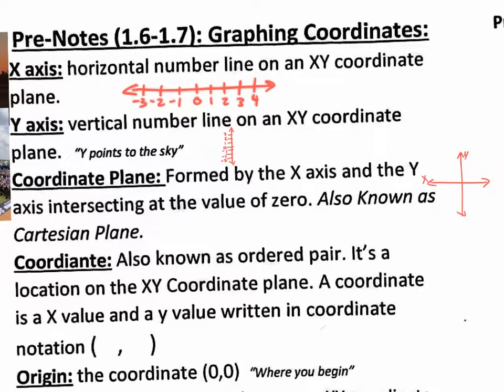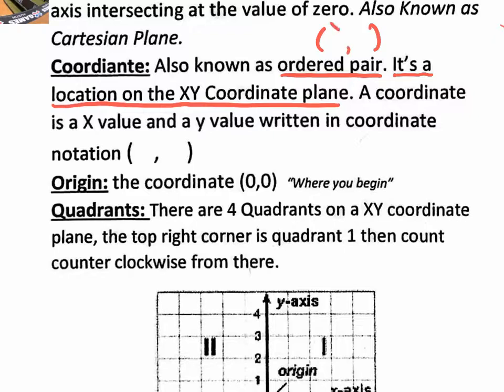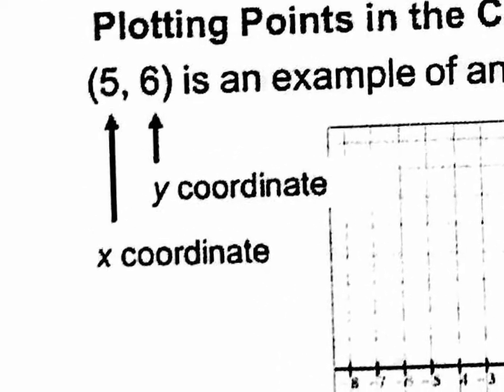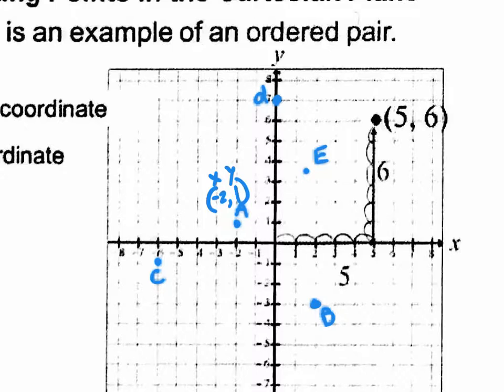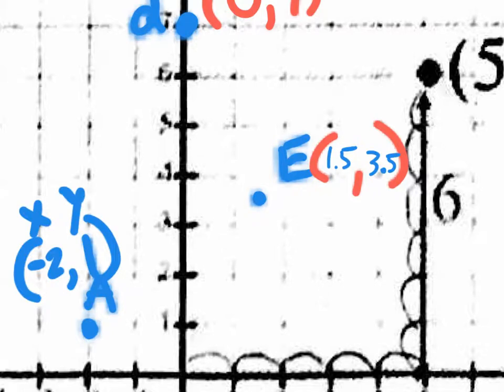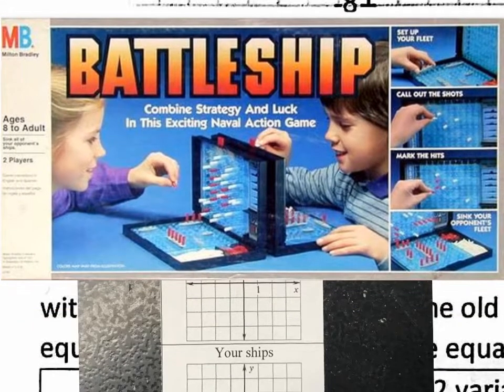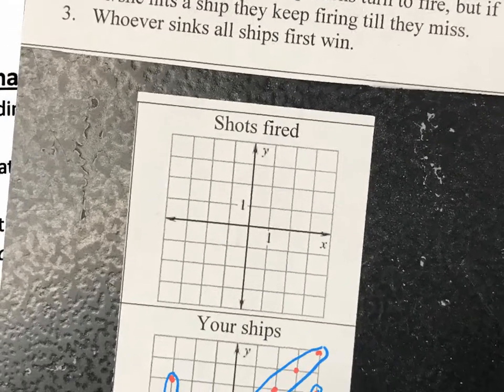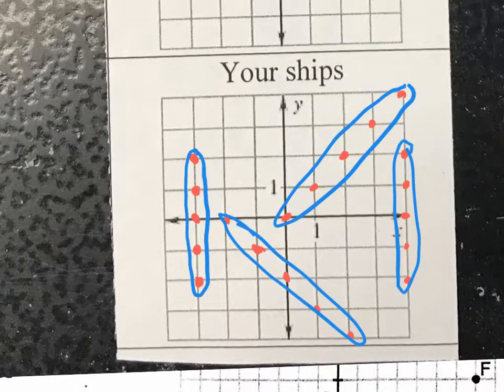pre 1.6-1.7 graphing coordinates on xy plane